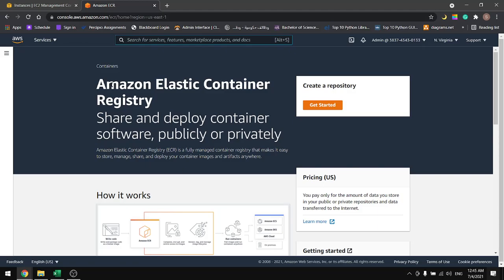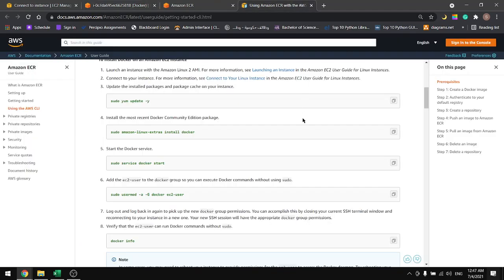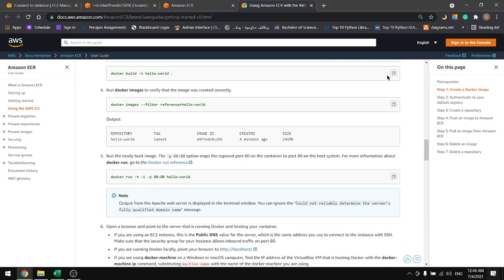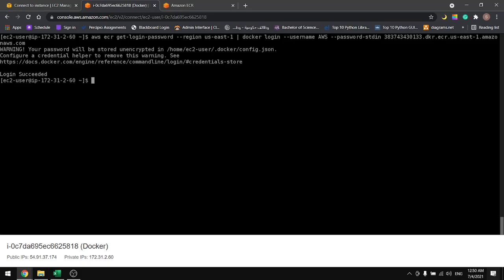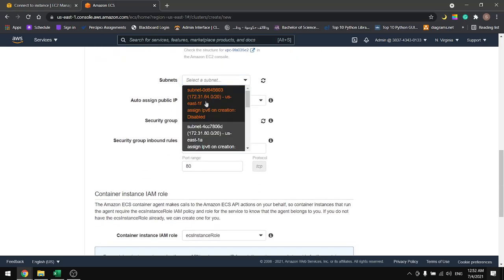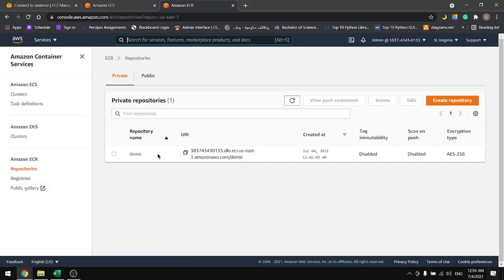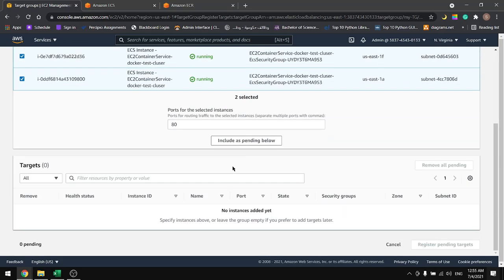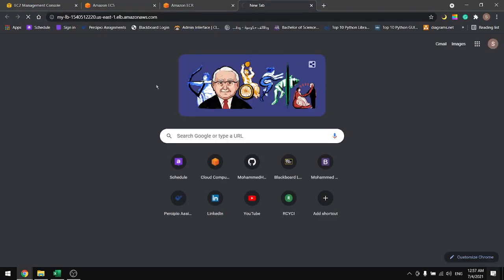How to work with AWS ECR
Amazon Elastic Container Service (Amazon ECS) is a fully managed container orchestration service that helps you easily deploy, manage, and scale containerized applications. It deeply integrates with the rest of the AWS platform to provide a secure and easy-to-use solution for running container workloads in the cloud and now on your infrastructure with Amazon ECS Anywhere.

Amazon ECS leverages serverless technology from AWS Fargate to deliver autonomous container operations, which reduces the time spent on configuration, patching, and security. Instead of worrying about managing the control plane, add-ons, and nodes, Amazon ECS enables you to rapidly build applications and grow your business.

Amazon Elastic Container Registry (ECR) is a fully managed container registry that makes it easy to store, manage, share, and deploy your container images and artifacts anywhere. Amazon ECR eliminates the need to operate your own container repositories or worry about scaling the underlying infrastructure. Amazon ECR hosts your images in a highly available and high-performance architecture, allowing you to reliably deploy images for your container applications.

AWS Fargate is a serverless compute engine for containers that works with both Amazon Elastic Container Service (ECS) and Amazon Elastic Kubernetes Service (EKS). Fargate makes it easy for you to focus on building your applications. Fargate removes the need to provision and manage servers, lets you specify and pay for resources per application, and improves security through application isolation by design.

AWS Auto Scaling monitors your applications and automatically adjusts capacity to maintain steady, predictable performance at the lowest possible cost. Using AWS Auto Scaling, it’s easy to setup application scaling for multiple resources across multiple services in minutes. The service provides a simple, powerful user interface that lets you build scaling plans for resources including Amazon EC2 instances and Spot Fleets, Amazon ECS tasks, Amazon DynamoDB tables and indexes, and Amazon Aurora Replicas.